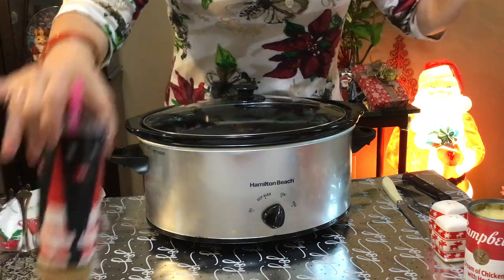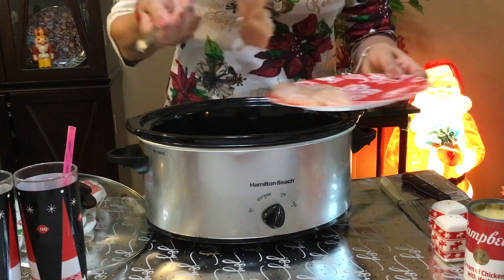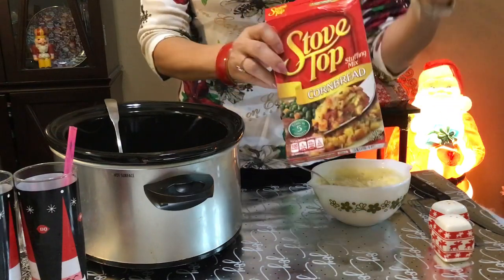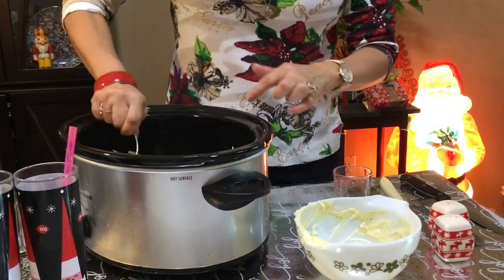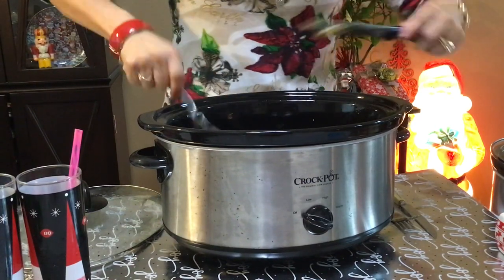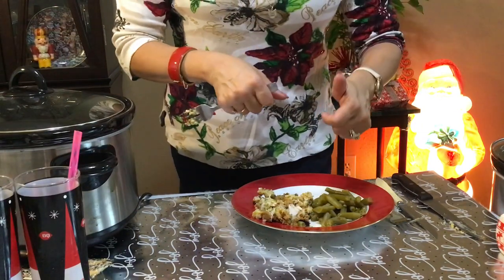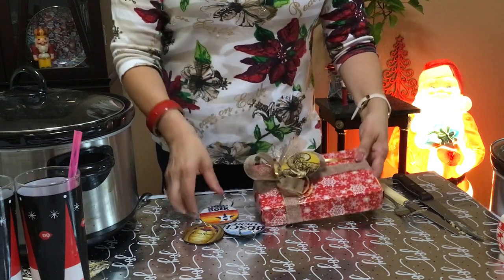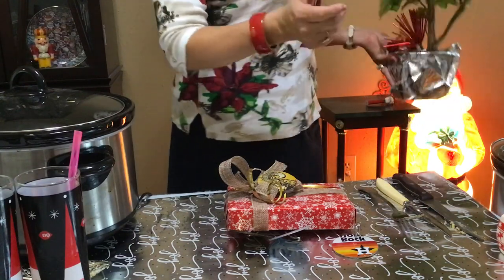Christmas in July, Crockpot Chicken & Dressing🎄🎉. Beverage Keychain Craft 🎁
Christmas collaboration with In The Kitchen With Karen 🎄.  She’s awesome & Check her out 👍.  Try this 4 items recipe, Chicken Breast, Stove Top Stuffing, Mix 1 can Cream of Chicken & 1/2 cup Sour Cream. Add 8 tablespoons of water around crockpot. Set for 3 1/2 or 4 hours on Low.